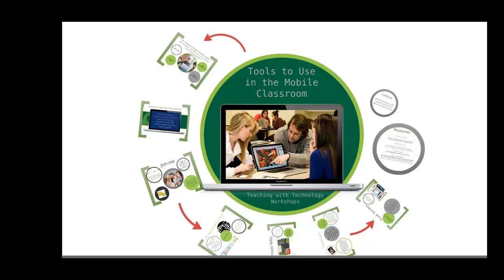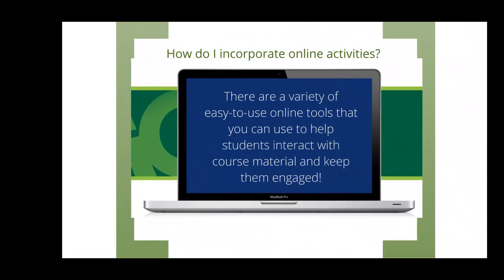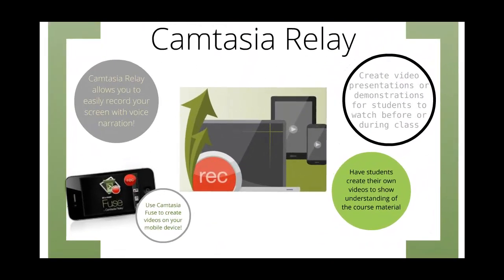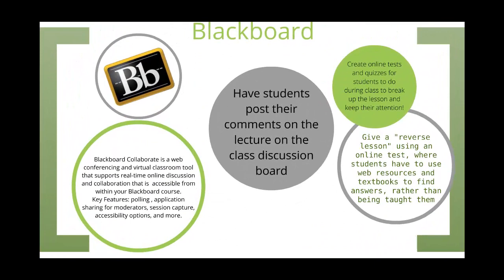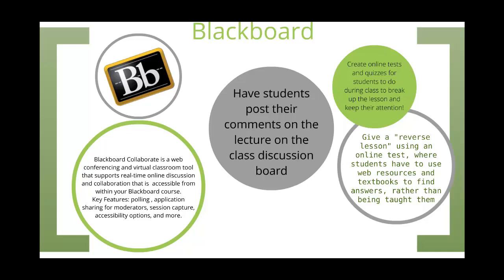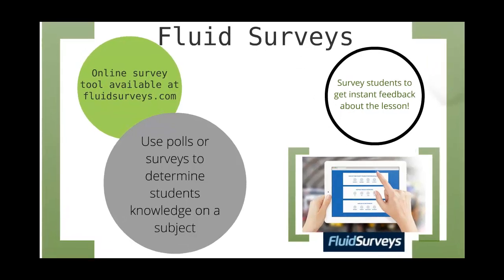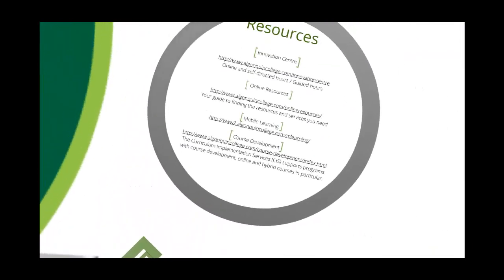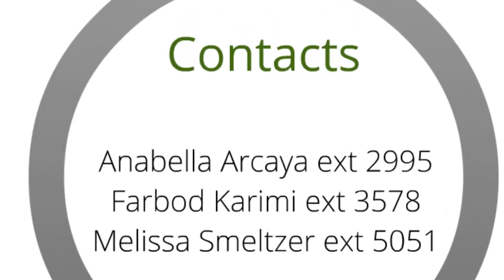Tools to use in the Mobile Classroom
Learn more about online tools you can use to engage students in the mobile learning program!